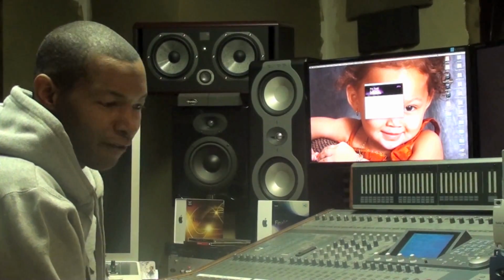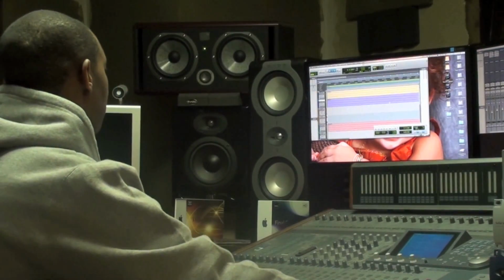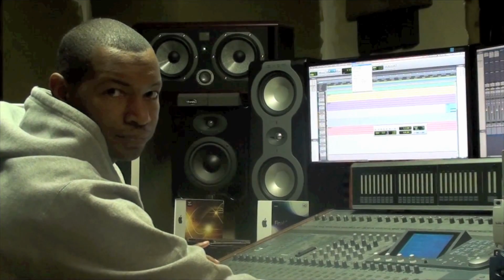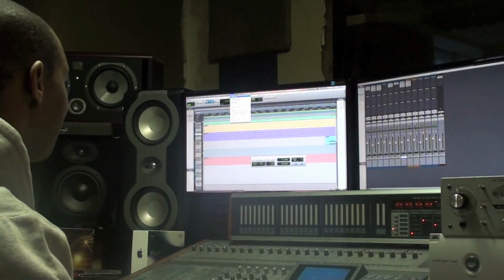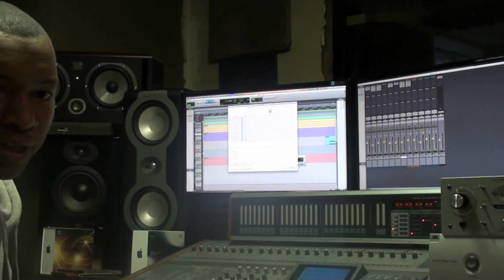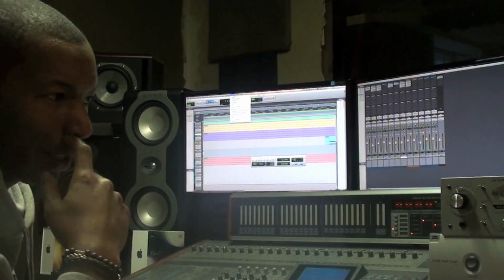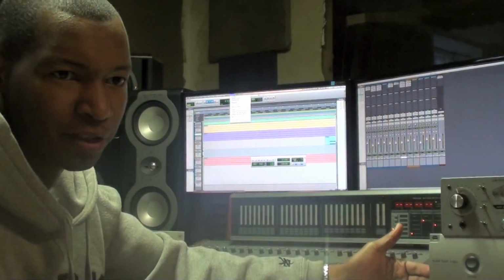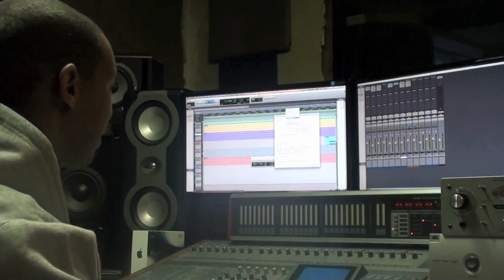20MinuteBeats.com - Protools-9 Part 1 of 2 (Using Tascam DM4800 Firewire Interface)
Protools 9 HD Using DM4800 Firewire Interface.  Straight one for one, Out-of-the-Box mix direct from Protools 9 to Tascam DM4800.